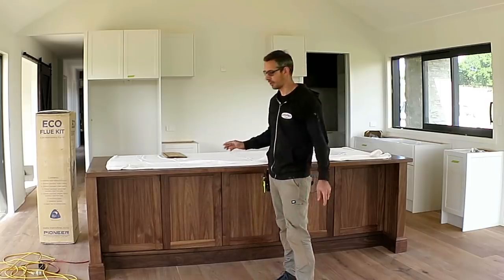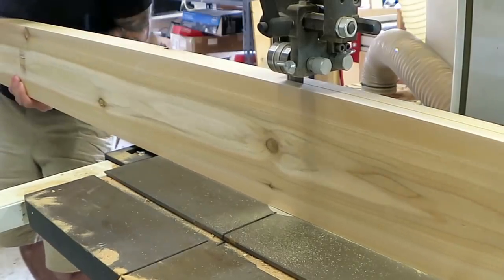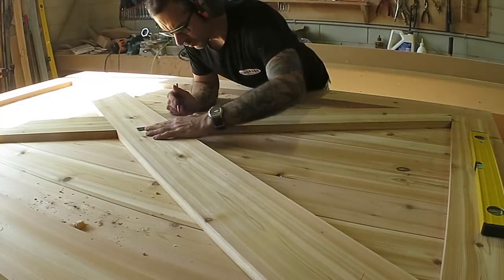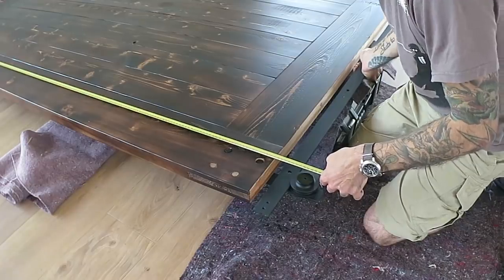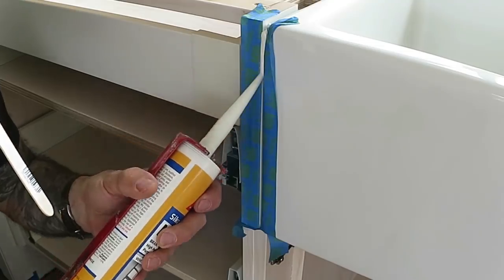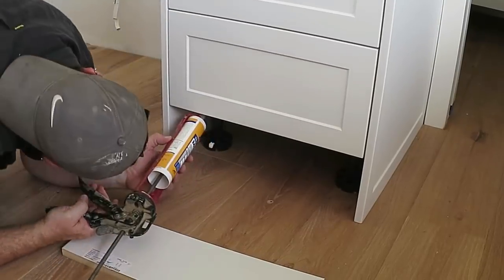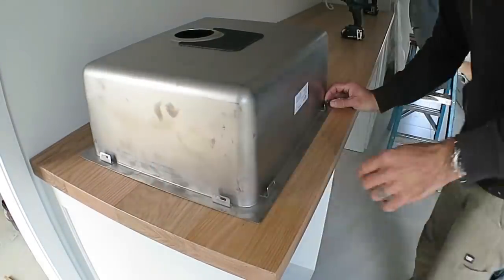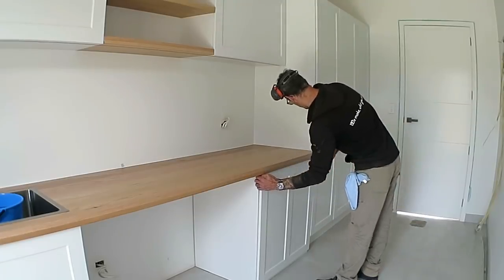kitchen install & barn door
Barn door making and install of a large kitchen /laundry/drinks unit